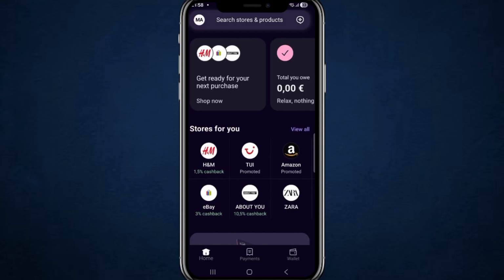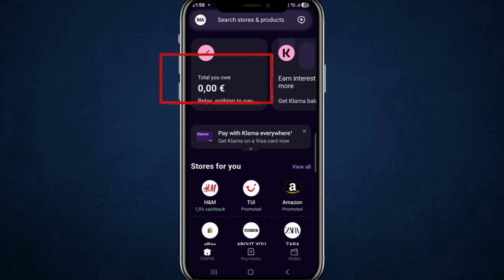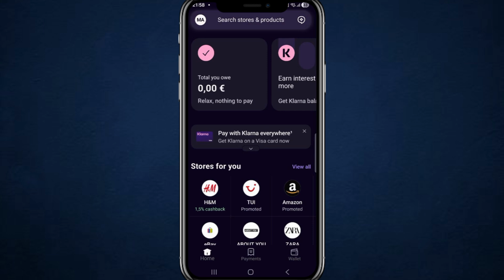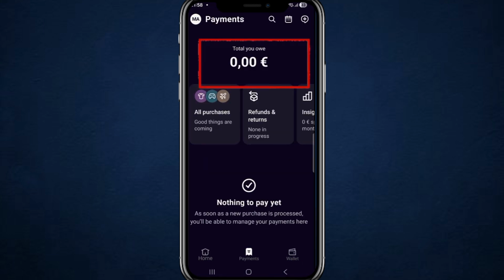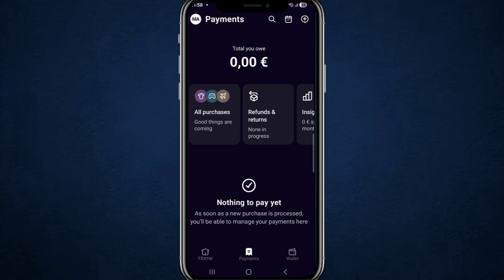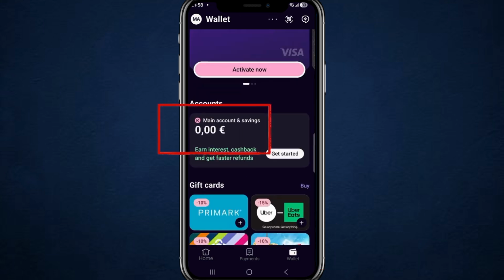How to Check Klarna Balance 2026 (Beginner Tutorial)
how to check your Klarna balance step by step using the Klarna app or website. In this tutorial, you'll see how to view your remaining balance, check upcoming payments, and monitor your purchases directly from your Klarna account.